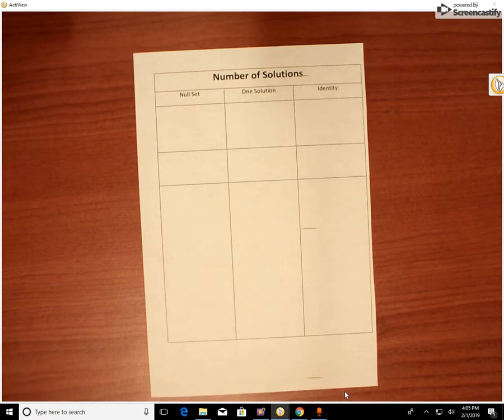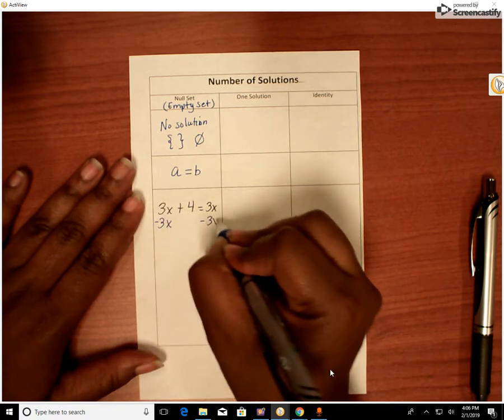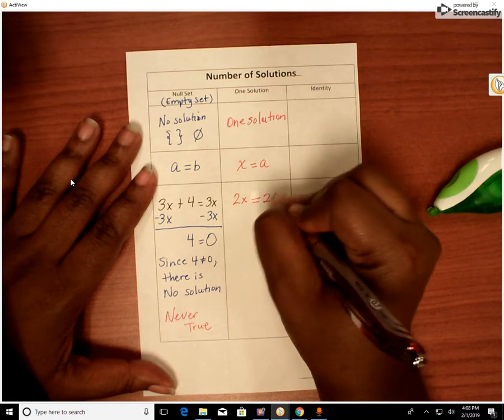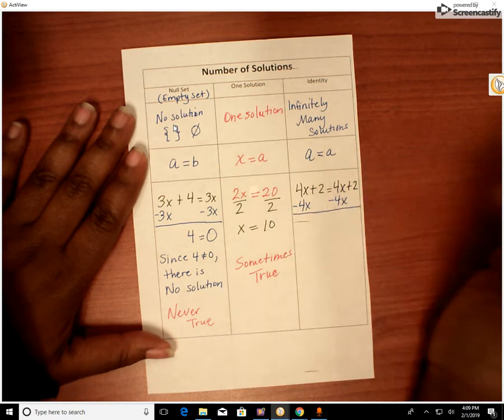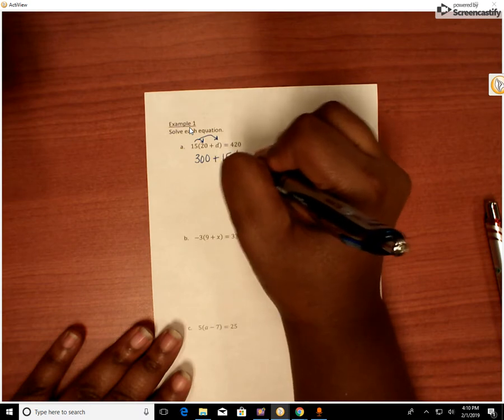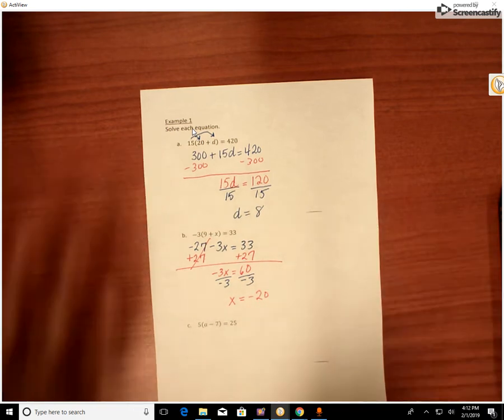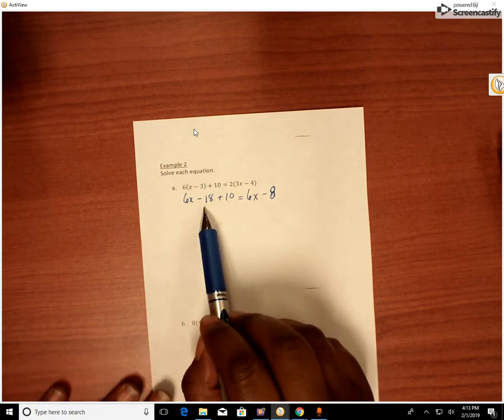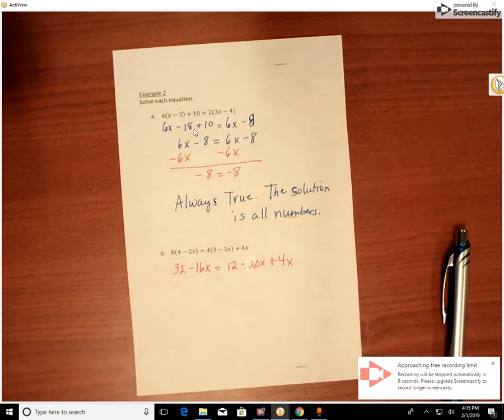Multi Step Equations Part 1